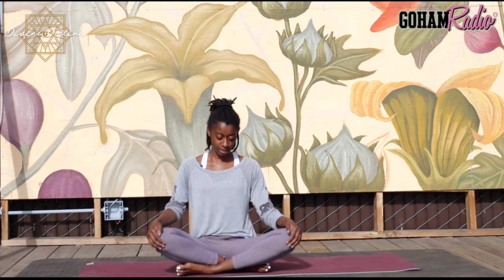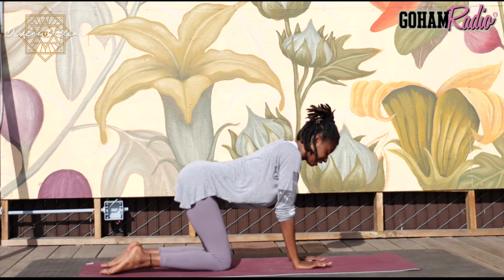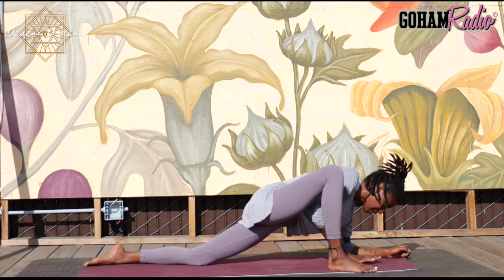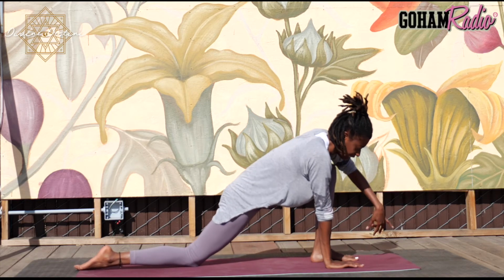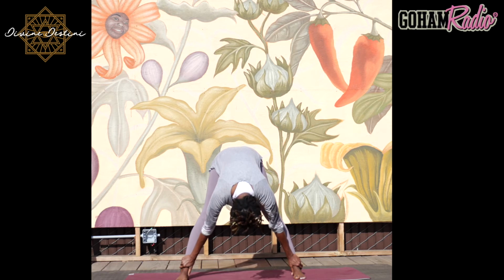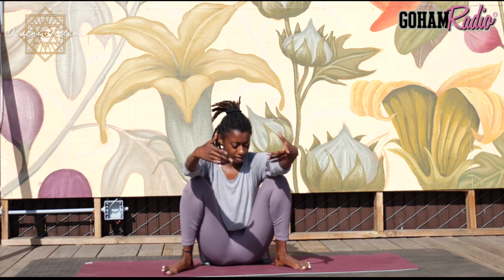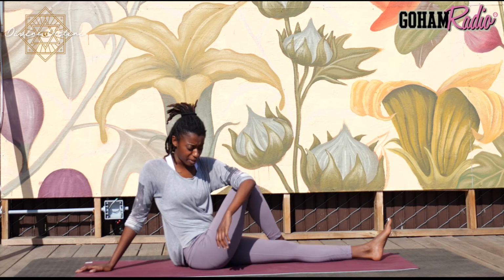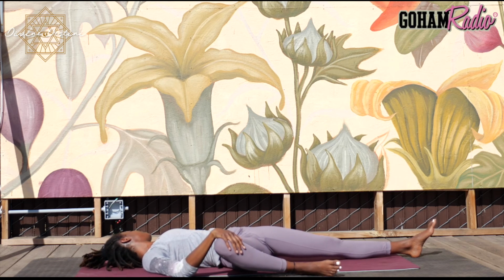Sunrise Yoga: Aligning and Awakening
Dive into a mindful slow flow with Divine Destini to reconnect and realign through the mind, body, heart, and spirit. Tune into the breath and allow it to guide you through your body, as we feel through the muscles that are calling to be awakened and re-energized.

Stay Divine!